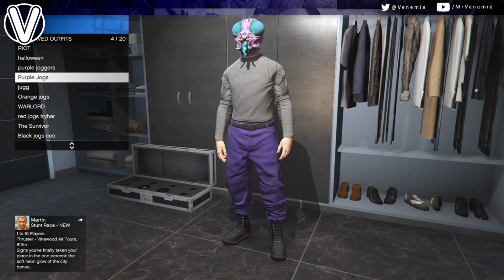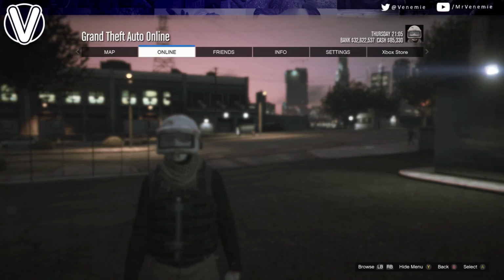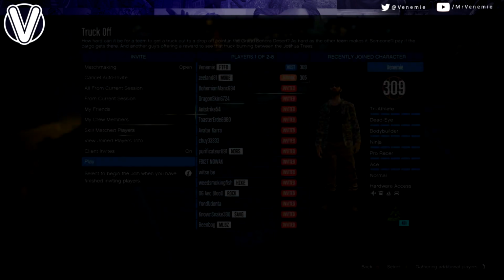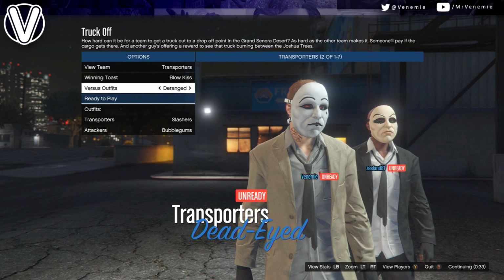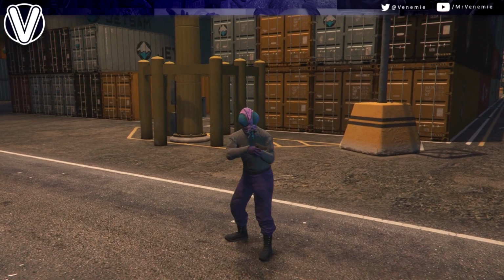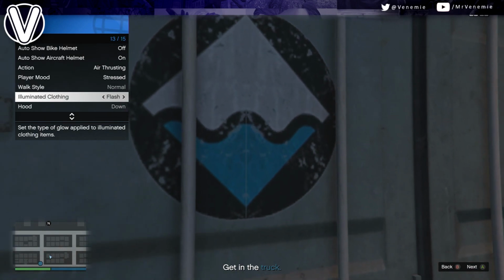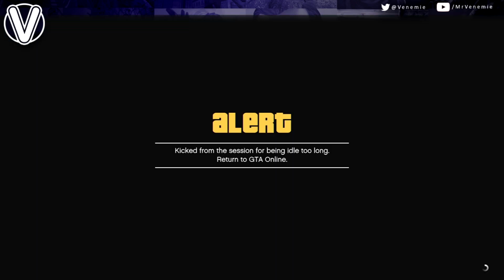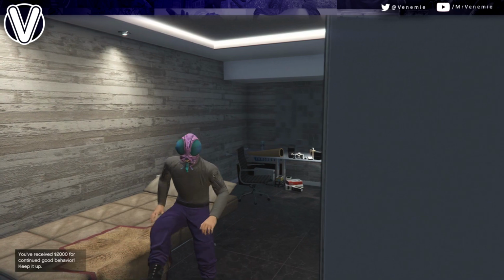GTA 5 Online | How To Obtain The Purple Joggers 1.43 *WORKING* (GTA 5 Online Glitches)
GTA 5 Online | How To Obtain The Purple & Orange Joggers 1.43 *WORKING* (GTA 5 Online Glitches)
Hey Family Today Ill Be Showing You All How To Obtain The Orange Or Purple Joggers After Patch 1.43, This Glitch Is Super Easy And After You Do It You'll Have The Purple & Orange Joggers You'll Be Able To Make Some Amazing Outfits !! If You Do Enjoy Then Please Do Drop A Like To Show Your Support And Why Not Subscribe To Join This Family If You Enjoyed The Video, GTA 5 Online Rare Paint Jobs,Modded Outfits,Duplications Glitches And Money Glitches Come And Enjoy The GTA 5 Has To Offer !!

This is GTA 5 and here you will find the latest and greatest GTA 5 content !!